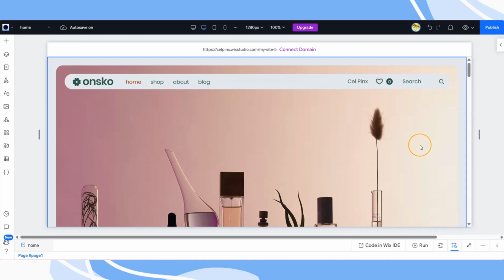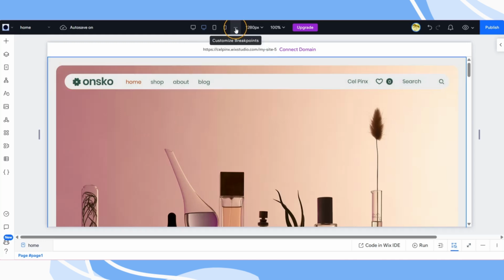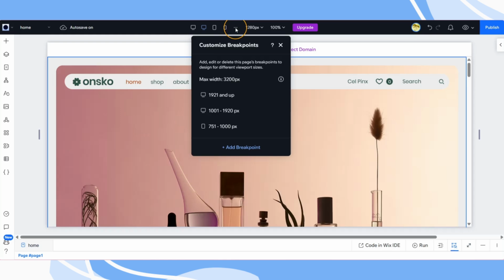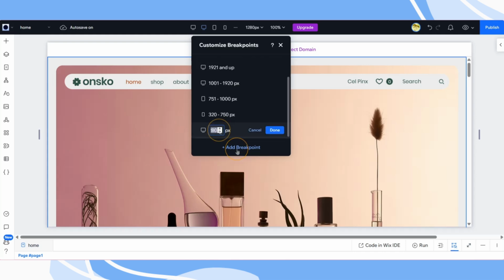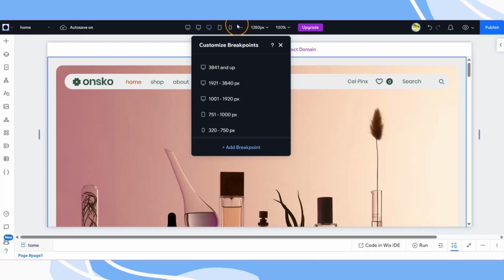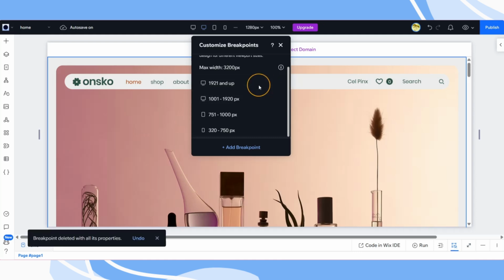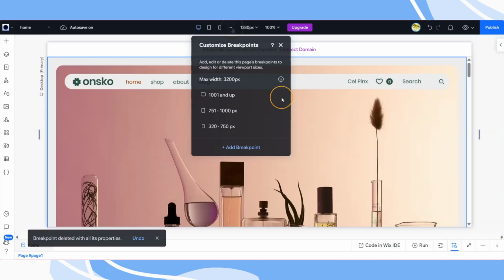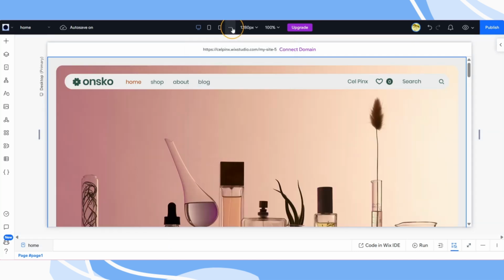Studio Editor: How to Add and Remove Breakpoints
Tailor your site’s responsiveness with surgical precision! This quick guide will show you how to expand or simplify your design's range by creating custom transition points for specific devices. Learn the safe way to add new breakpoints for unique screen sizes or remove unnecessary ones to keep your professional agency workflow lean, focused, and perfectly optimized for every viewer!